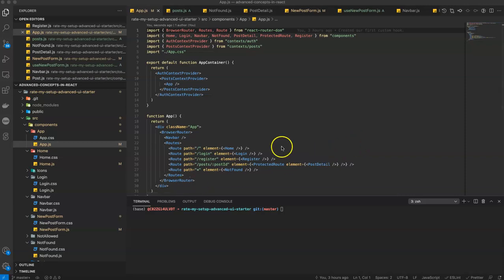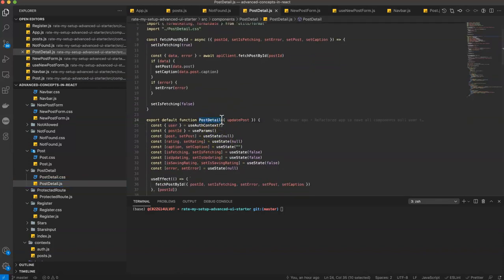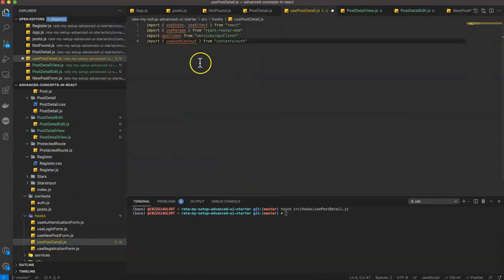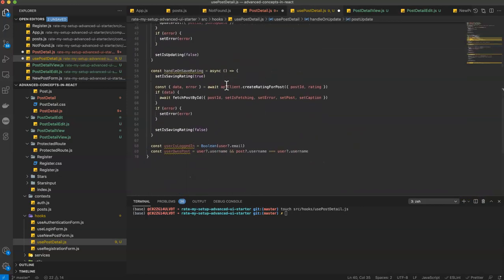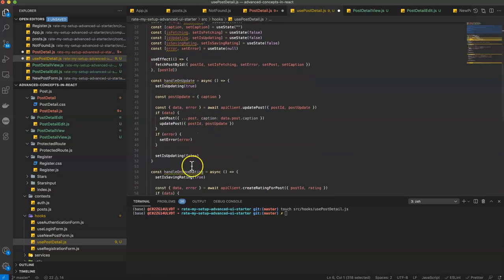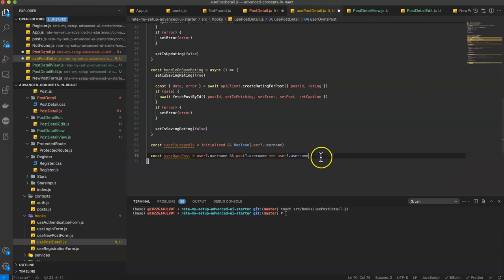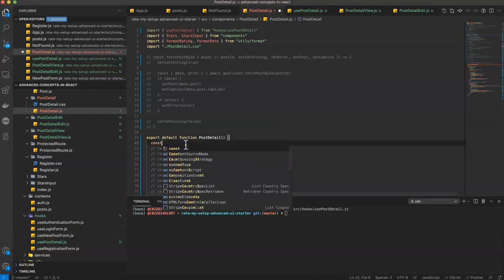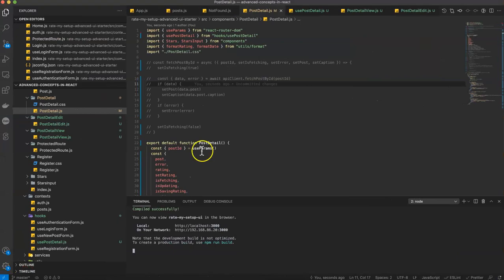Advanced Concepts in React Part 12 - The usePostDetail Hook